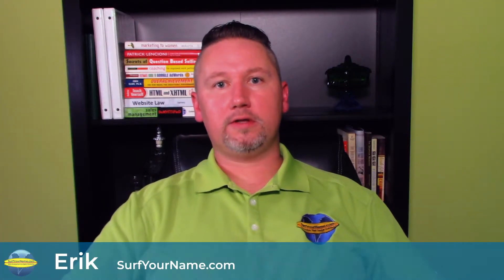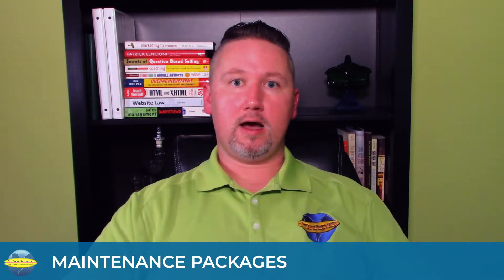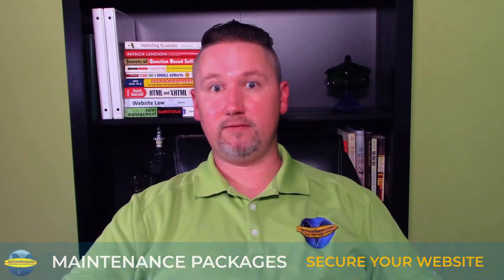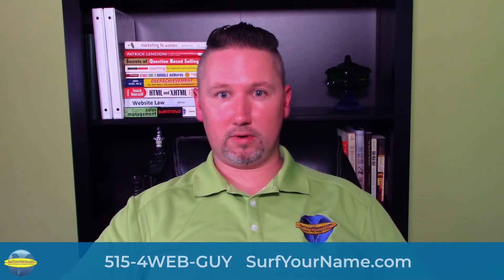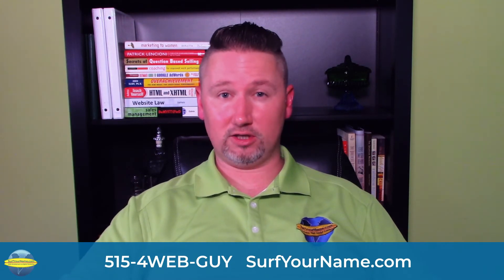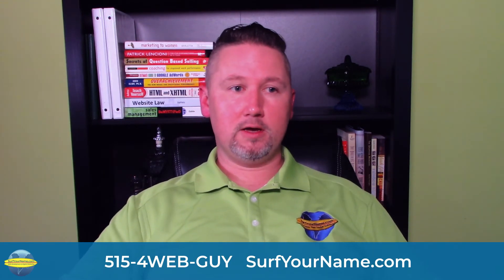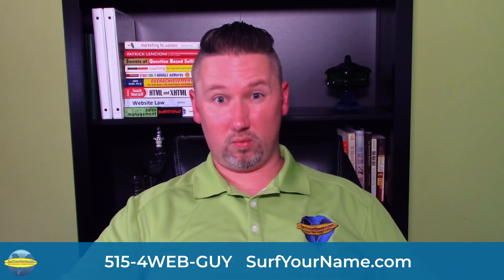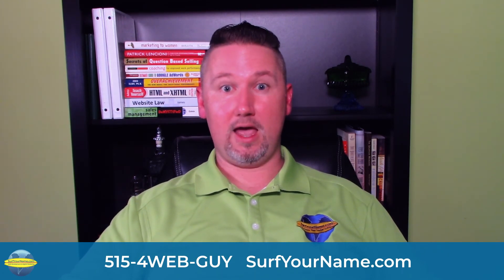Website Security & Maintenance Packages from SurfYourName